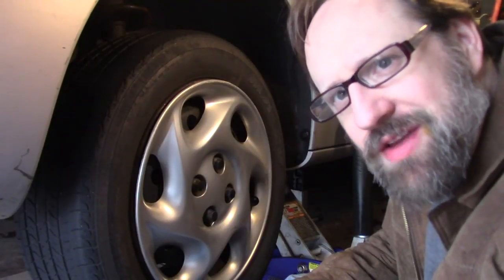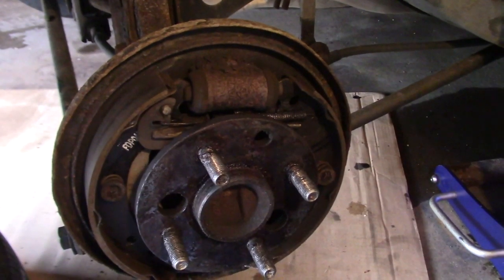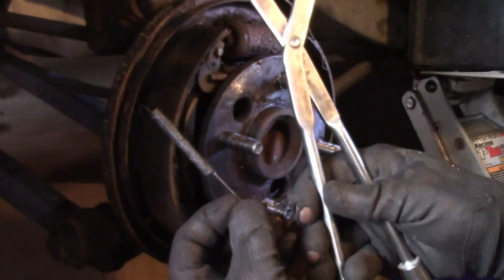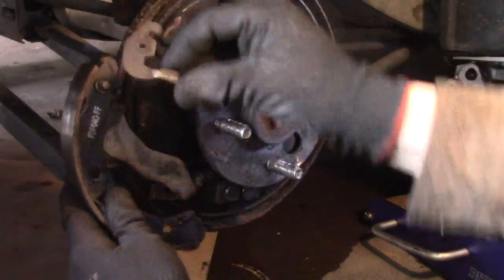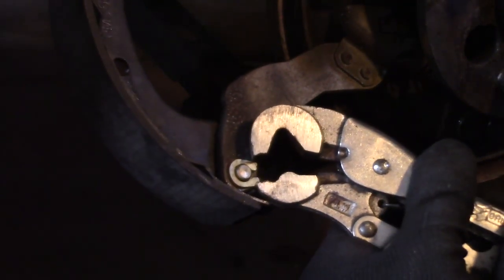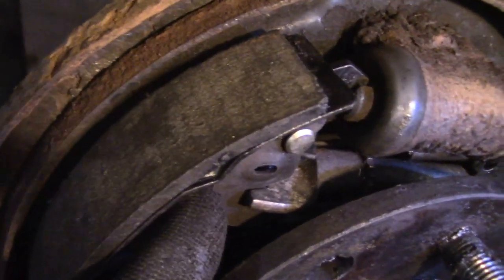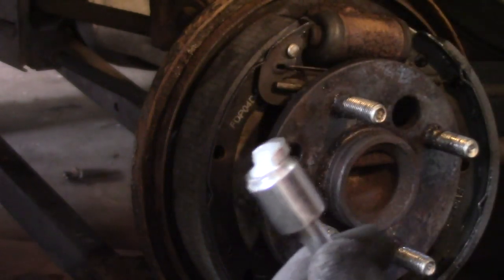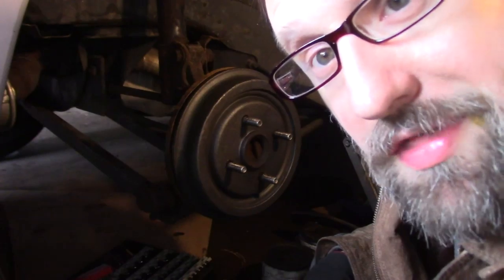Rear Brake Drums and Shoes 2001 Saturn SC2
Just like the title says, this video shows the process of changing brake drums and shoes on Katrina, my 2001 Saturn SC2. The process starts as normal with lifting the car and removing the wheel. Taking the brake drum off was surprisingly easy this time. A couple years ago, when checking the brakes, I had to beat the crap out of the drum to get it off. After that, I filed the inside edge so it would be easier to remove in the future.

There are a lot of small parts in drum brakes. There's a total of 5 springs, an adjuster made of 3 parts, a small lever, 2 retainer pins and caps, the connector plug for the emergency brake and the brake shoes themselves. Pay close attention to how everything is assembled so you remember how to put it all back together.

Once you know where everything is, remove the spring from the adjuster lever to one brake shoe. There is another spring at the bottom going from shoe to shoe. Remove that next. The cap and pin retainers come out by holding the pin from the back while twisting the cap. The caps have small springs behind them so be careful not to loose anything when you remove them. The brake shoes should move around freely at this point so you can move them out enough to disconnect the last spring. One shoe will still be connected to the emergency brake. There is a C-clip going around a plug holding that together. Take out the C-clip to separate the parts. Take note of which side of which shoe the plug is connected to. You will need to put a plug into the new shoe before putting everything back together. Also, find the adjuster mechanism which may still be in the brake just laying on the wheel hub under the brake cylinder. Once again, take note of it's orientation. Spin the 2 side to compress the adjuster to it's shortest length.

The new brake shoes will go in the same way as the old ones came off. You will probably have to futz with the adjuster to get the slots on the end pieces to intersect with the new brake shoes. Remember that one side of the adjuster has only one slot. The other side has two. The side with 2 slots fits the brake shoe connected to the emergency brake. The lever fits into the forward slot with the brake shoe behind it. The long end of the lever MUST engage the spur gear on the adjuster. Once the brake shoe is connected to the emergency brake, both shoes are in place, the adjuster is back in and the springs have all been reattached, you can put the pins/cap retainers back in. To do this, put each pin through it's hole in the back of the hub assembly, through it's brake shoe and out the front. Add the small spring and cap. Push the cap on so the end of the pin comes through the slot in the center of the cap then twist one quarter turn. With all that done you can replace the drum and put the wheel back on. It is recommended that you bleed the brake before putting the wheel back on. I did, but I didn't show it in this video. Make sure to pump the brakes before driving. Pumping the brakes with allow the adjuster to expand to fit the new shoes. Lower the vehicle and remove the blocks, test your brakes with short stops before driving.